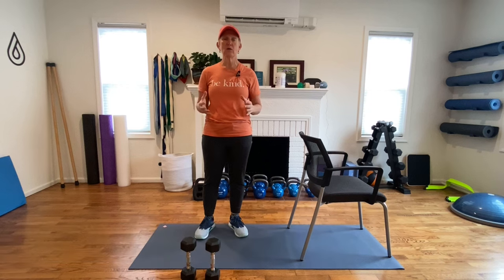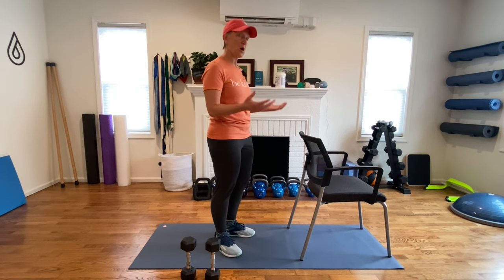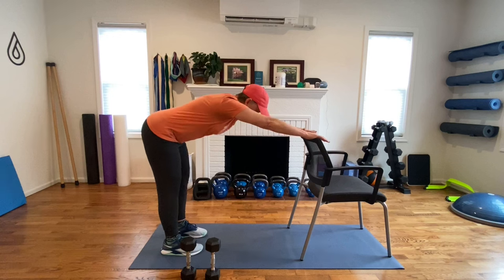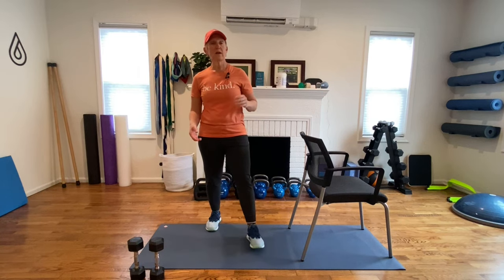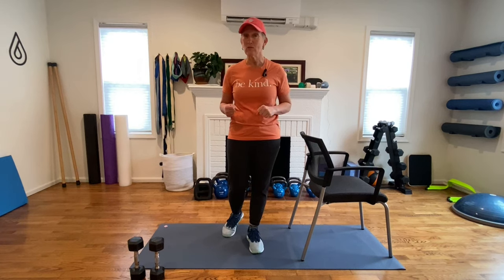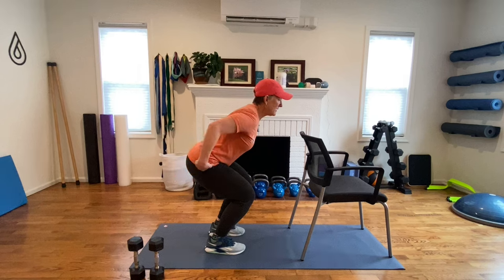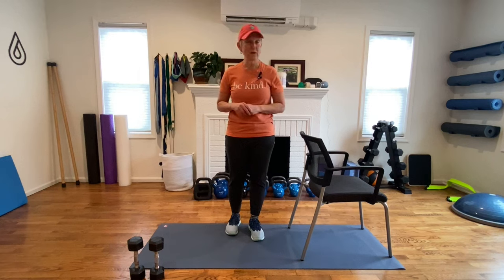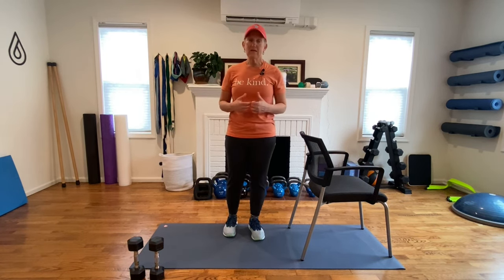Brick House Bones, Week 1: BEST Exercises for Osteopenia, Osteoporosis, Loss of Bone Density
Brick House Bones, Week 1: BEST Exercises for Osteopenia, Osteoporosis, Loss of Bone Density  //  @DrLisaMooreDPT

As a BoneFit™ Trained Professional, I utilize exercises from FOUR FOCUS AREAS to help my clients reduce their risk for life-altering fractures:
✅ Balance ✅ Strength ✅ Posture ✅ Impact

These exercises help to prevent falls, which are the leading cause of fractures for individuals with osteoporosis or osteopenia.